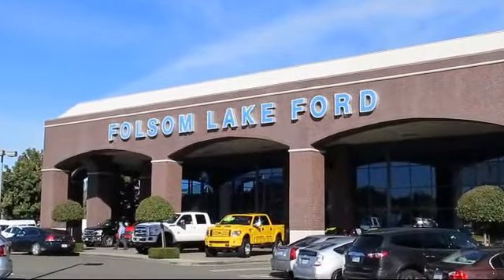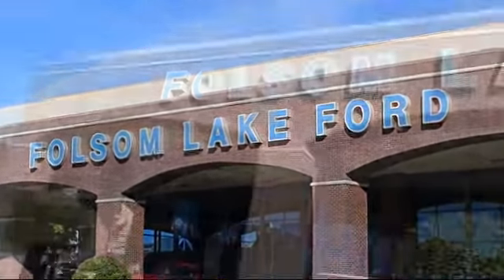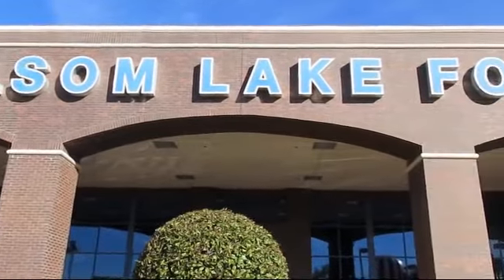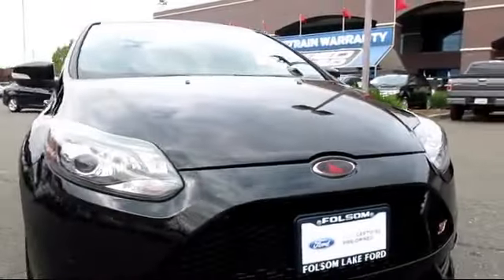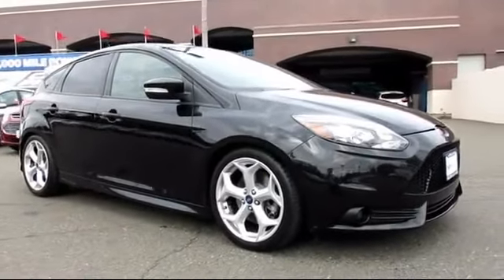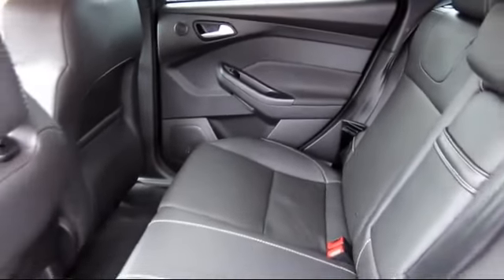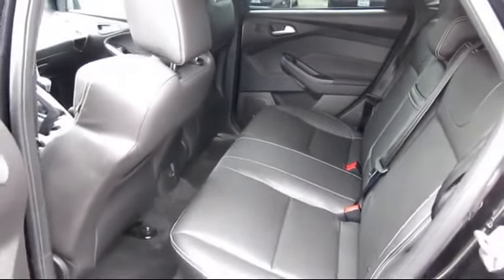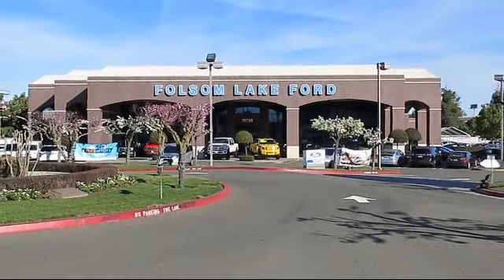2013 Ford Focus Folsom Sacramento Roseville Elk Grove El Dorado Hills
2013 Ford Focus Stock Number: P26924 Vin:1FADP3L90DL191745.

12755 Folsom Blvd.